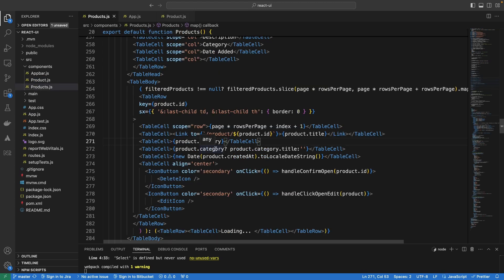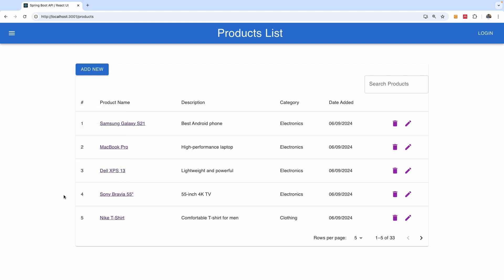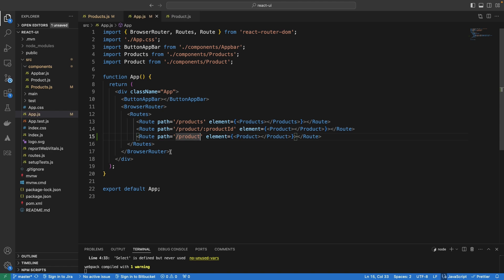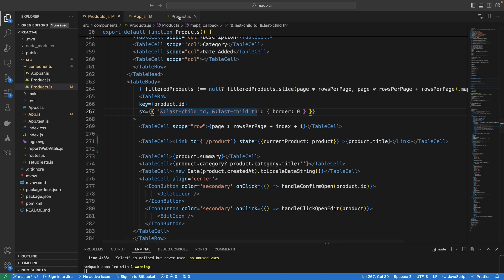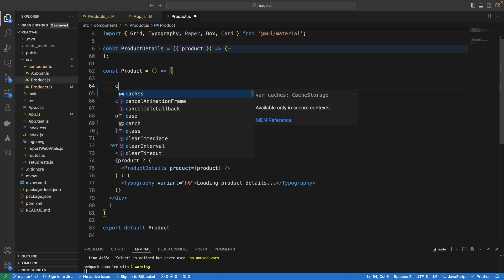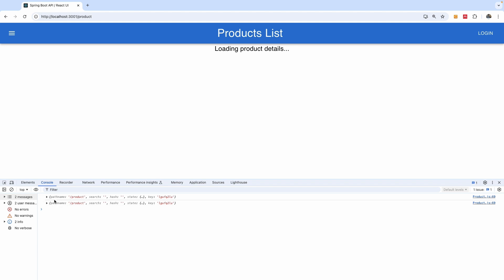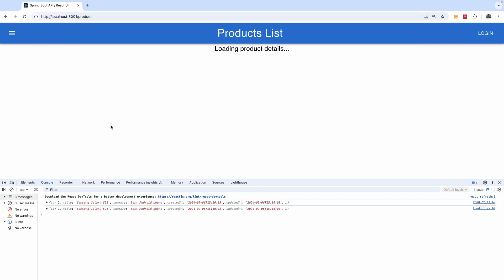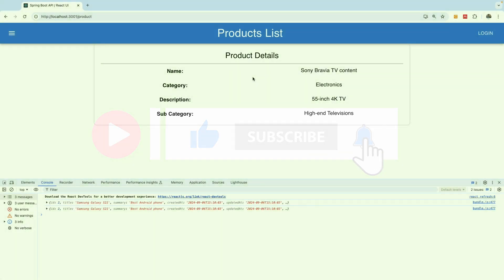How to Pass Object to Another Component in React using useLocation()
In this simple step by step tutorial, you will learn how to add pagination a React table using Material UI.